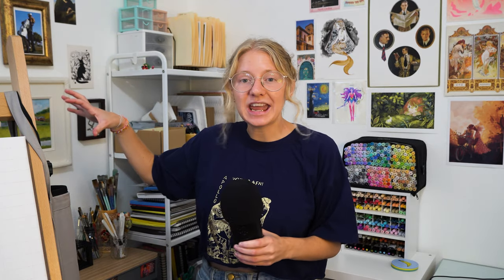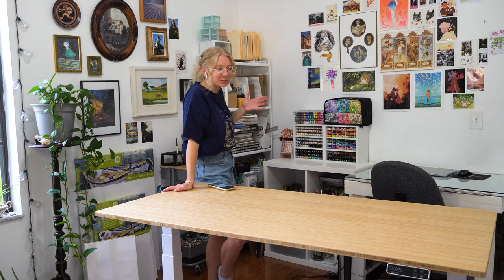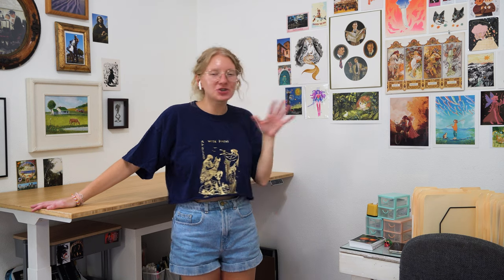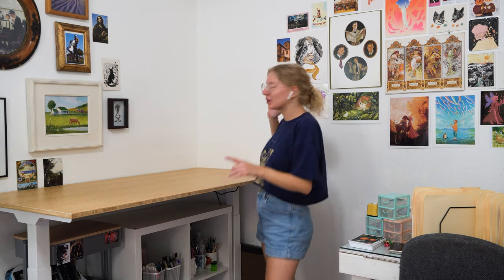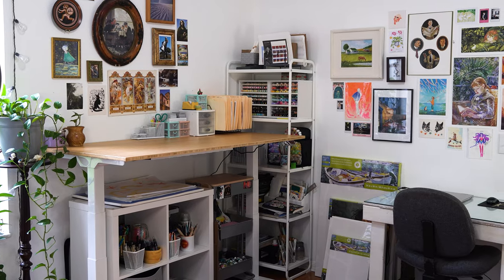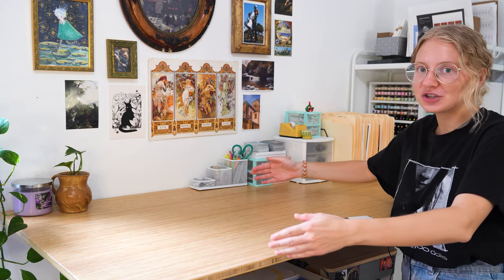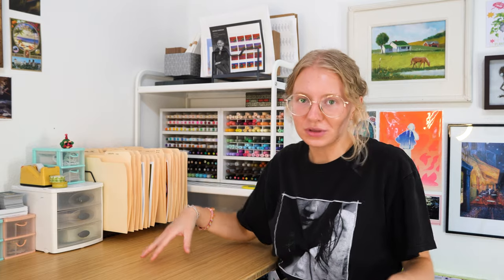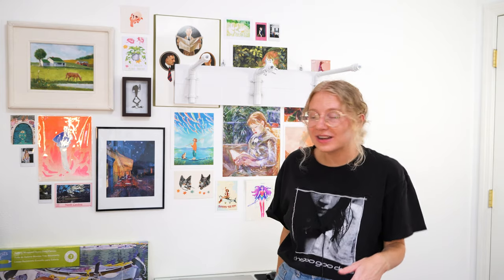★ art space reorganization (yeah, again) | with flexispot ★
34656

★ MY SHOP★

my filming supplies:
sony a6400 camera with 18-135mm lens
yeti microphone

my regular art supplies:
my sketchbook
jelly gouache